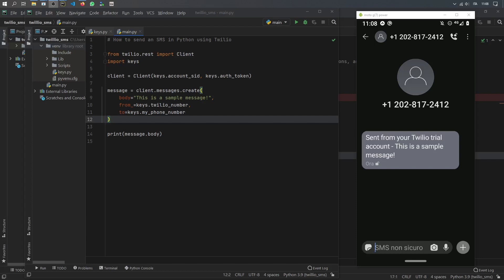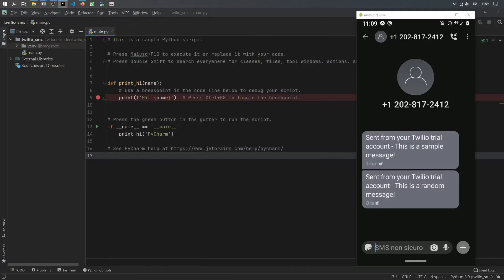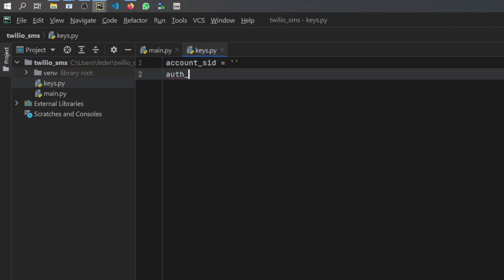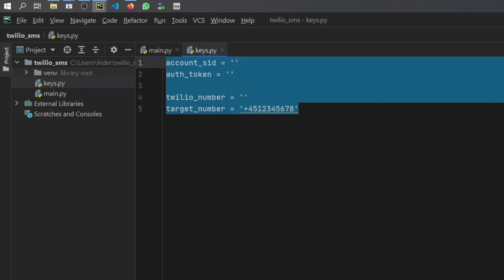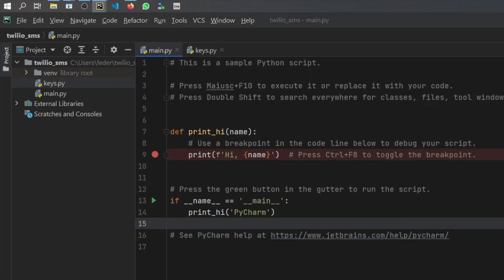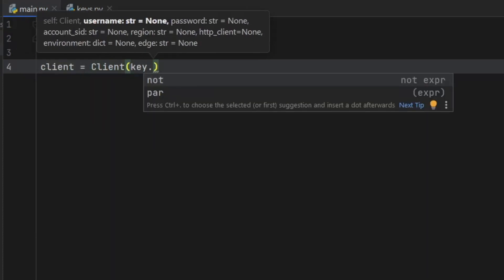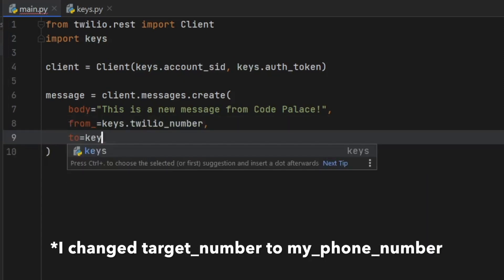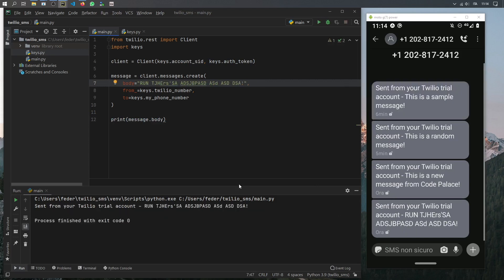Send SMS for Free with Python Tutorial (Twilio)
In this video I'll show you how you can use Python (in combination with Twilio) to send free SMS messages to any phone number of your choice.